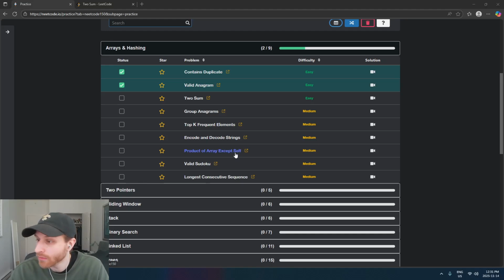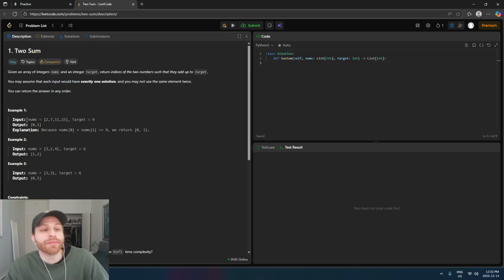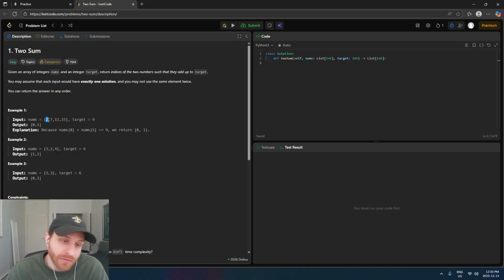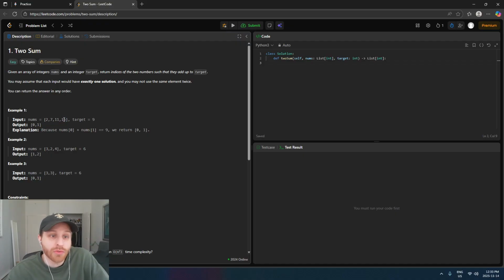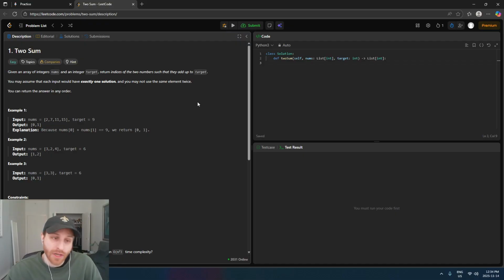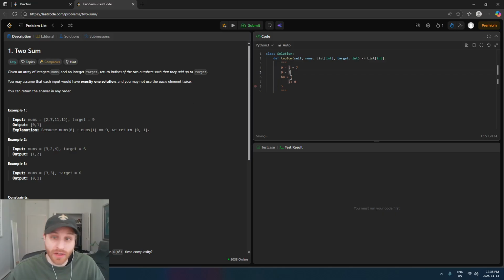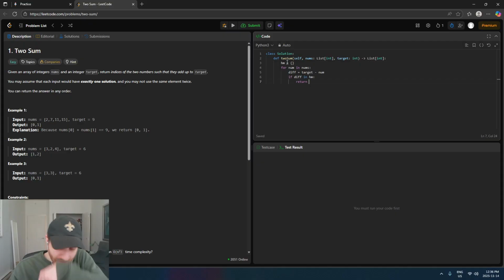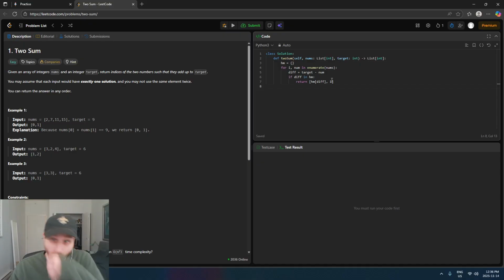3 | Two Sum | Neetcode 150 (unedited solving)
Sorry for the sniffling/nose wiping. I have a slight cold at the time of recording.

Live and unedited problem solving on my journey to improve at Leetcode.